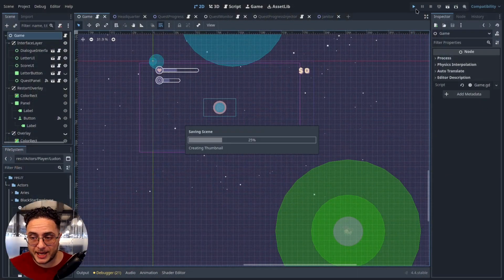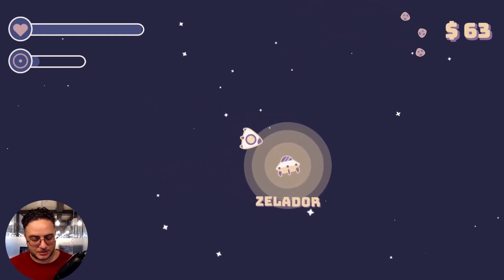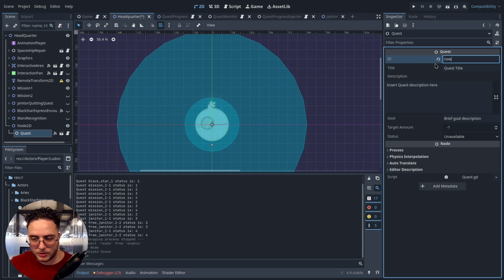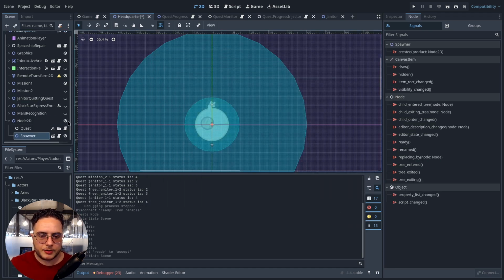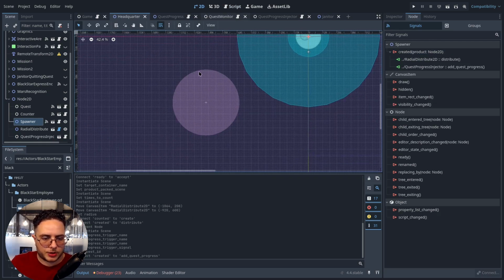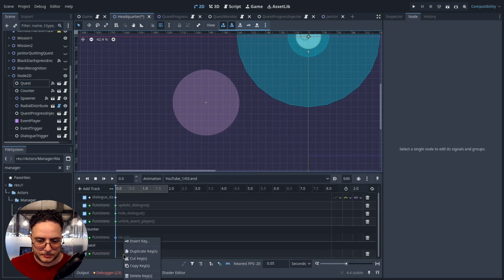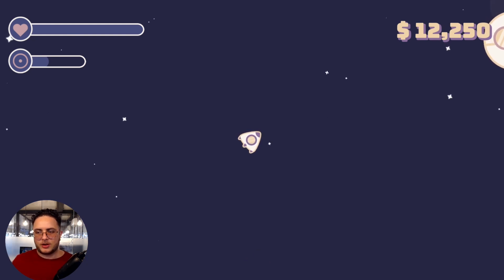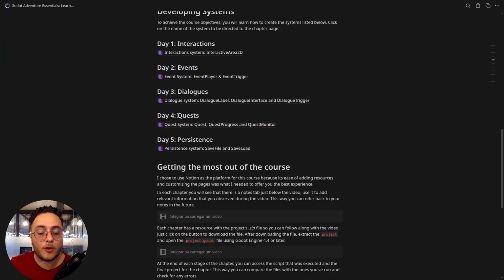How I Created a Complete Quest System in Godot (Saved My Game for Competition!)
Transform your game with a powerful no-code quest system! In this video, I demonstrate how I created a complete mission system for my game, Milkyway Mailing Inc. (a Cozy 2D Space Opera), which allowed me to rapidly develop an engaging narrative for a local competition event. See firsthand how the system works, from creating real-time trackable objectives to interactive dialogues and rewards. If you're looking to give direction to your players and tell richer stories without getting lost in complex code, this system can save your project just as it saved mine!

Send a letter to the stars and support Milkyway Mailing Inc.

Chapters:

00:00 - I. Demonstration of the quest system in action
00:27 - II. Interaction with Headquarters and mission progression
00:57 - III. Real-time progress tracking
01:25 - IV. Freeing the Janitor and event interactions
01:54 - V. Context: up Milkyway Mailing Inc. selected for local event
02:22 - VI. Competing for the best narrative
02:49 - VII. Importance of narrative in Space Operas
03:47 - VIII. Function of a quest system: guiding the player
04:16 - IX. The "Dengling" design principle
04:46 - X. Blog with system details
06:13 - XI. Quest system overview
07:09 - XII. Main system component
09:18 - XIII. Encapsulated system and its components
11:12 - XIV. Creating spawners for enemies
13:34 - XV. Quest Progress Injector: tracking progress
15:25 - XVI. Integrating dialogues with the quest system
21:09 - XVII. Testing the implemented system
22:55 - XVIII. System availability and course
24:25 - XIX. Instructor presentation and available resources
25:53 - XX. How to acquire the complete course